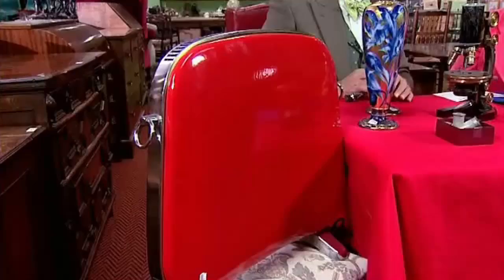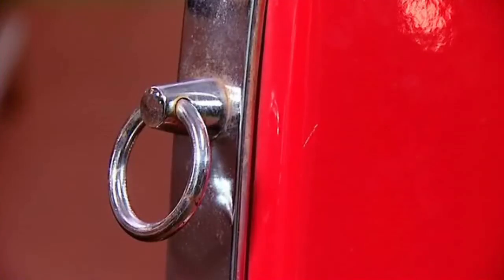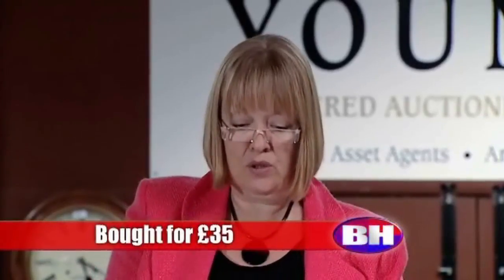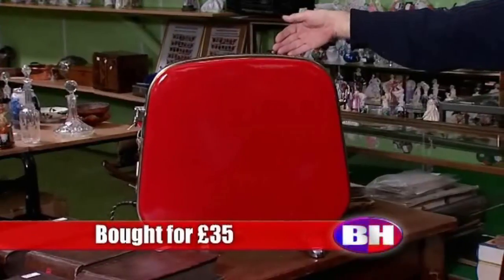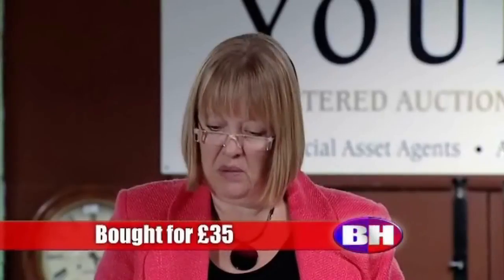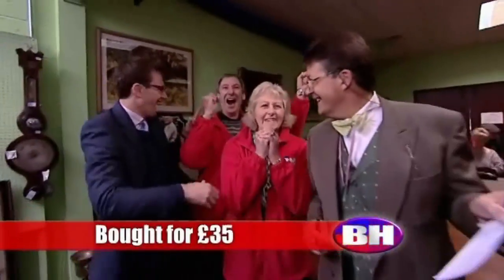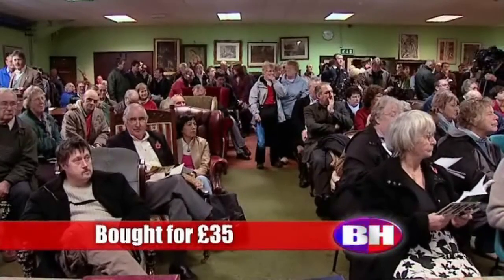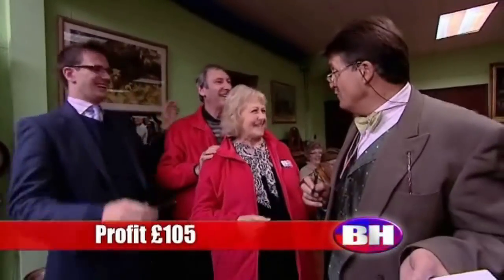Bargain Hunt - 1960s Heater